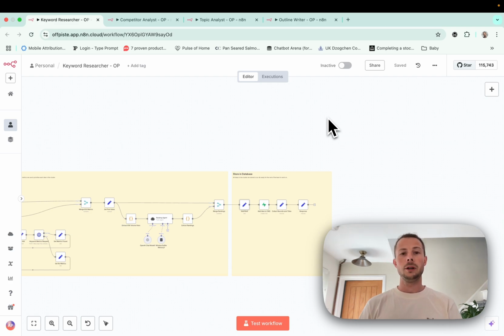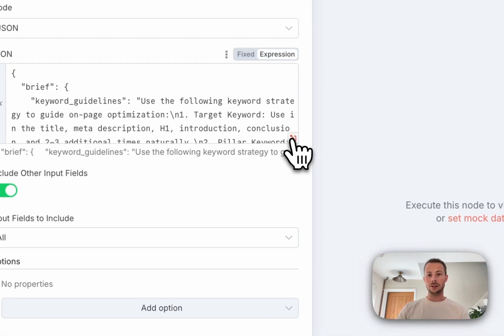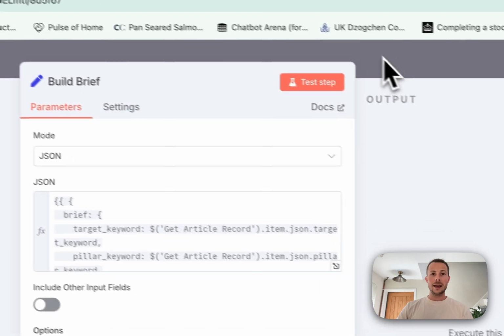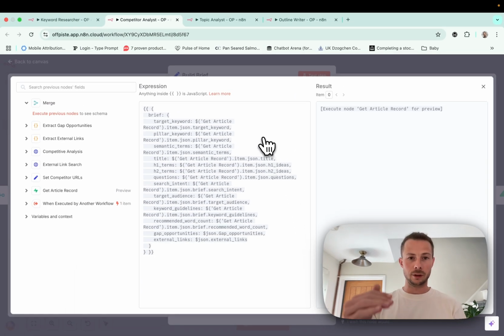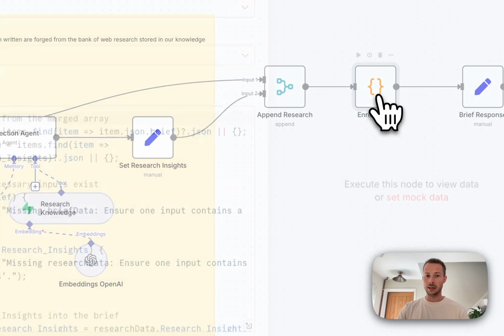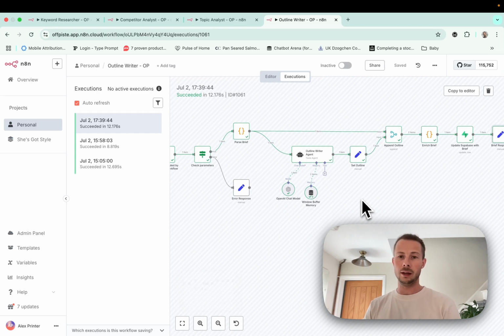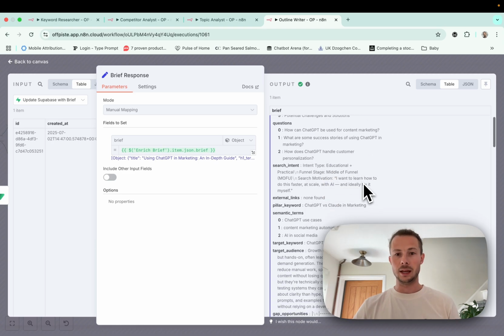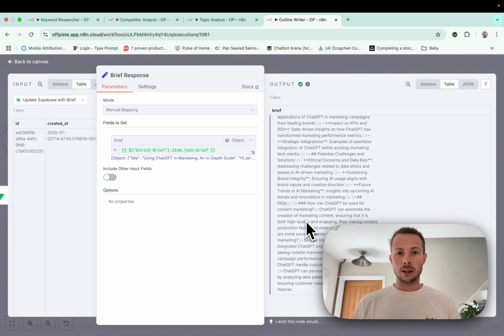Build an Agent to Agent SEO Brief in n8n for Depth in Your Content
Still hand writing prompts as SEO briefs in ChatGPT?

In this tutorial, I’ll show you how I create structured, in depth content briefs using my research agents for my writing agent to work from. They combine keyword research, competitor gap analysis and original angles, all automated.

The flow connects multiple sub agents: one pulls live SERP context, another surfaces unique topic angles, and a third wraps everything into a ready-to-use outline.

If you want to create briefs that actually help your (agent) writers (or future self) write something worth reading this is how.

Timestamps
0:00 - Intro
0:45 - Start with Set Values
1:15 - Competing Article Gap Opportunities
1:55 - Enrich with Unique Angles
2:35 - Sum up in Outline
2:55 - The Complete Brief
3:27 - Summary

✅ What you'll learn in this video:
The core components we use in our winning briefs
How to enrich briefs with AI-generated angles and context
How to turn research outputs into structured content outlines
How to connect multiple n8n flows into a modular SEO workflow

🧠 This is part of a full-stack AI SEO system I’ve built in n8n.

💬 Got feedback or your own approach to SEO brief writing?